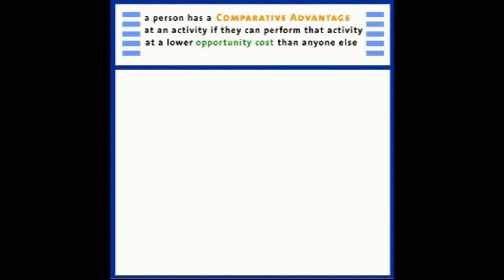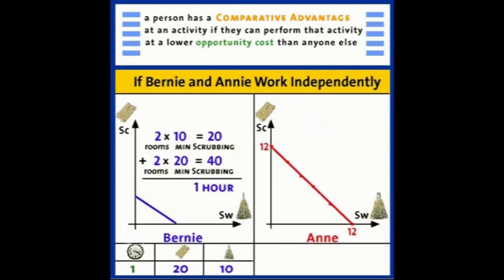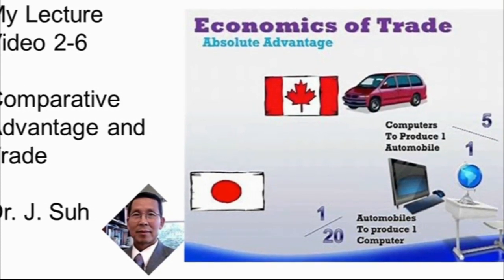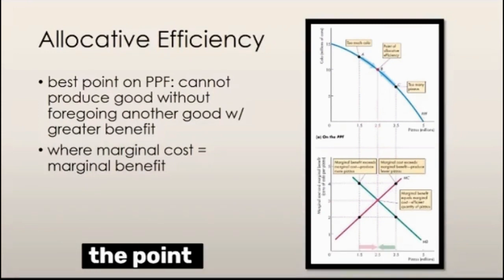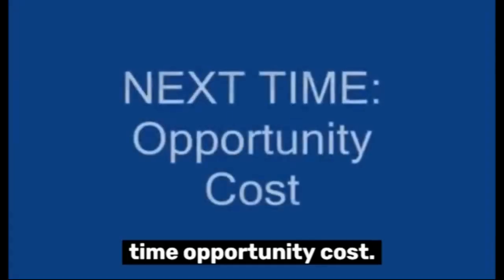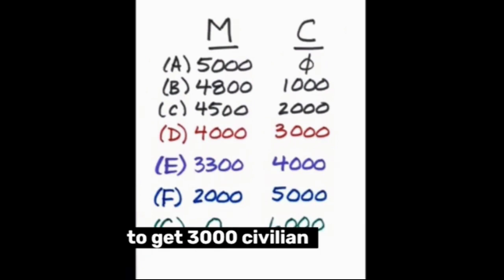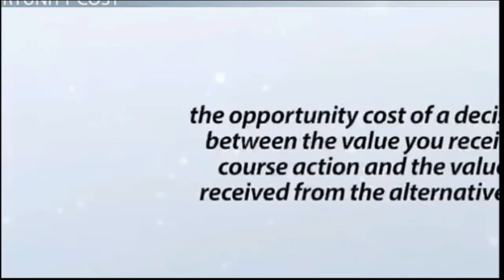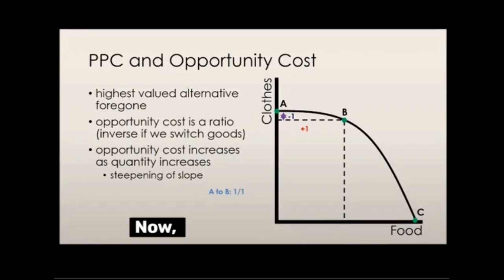ECON Ch02 2